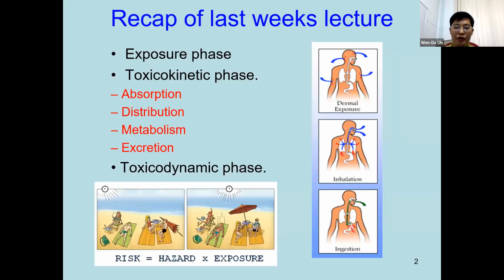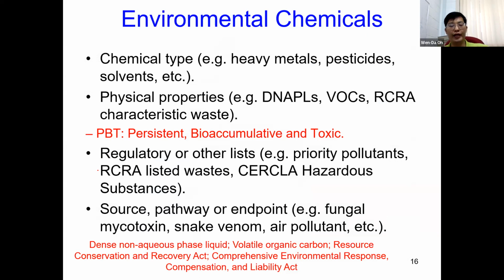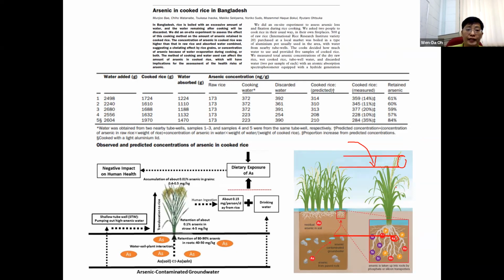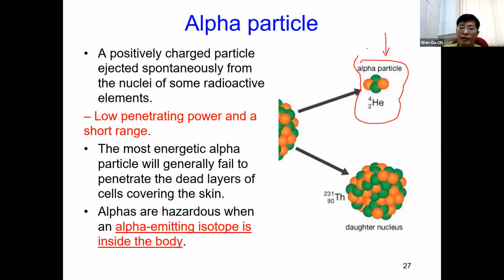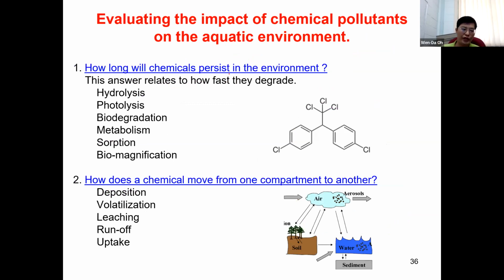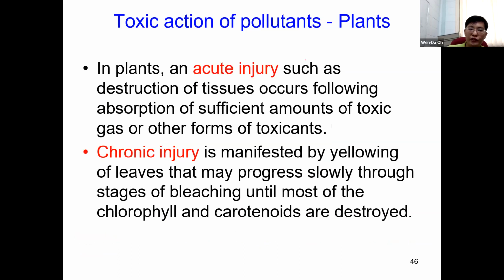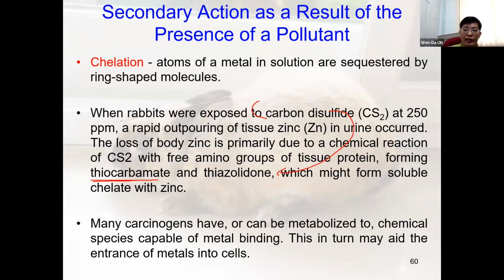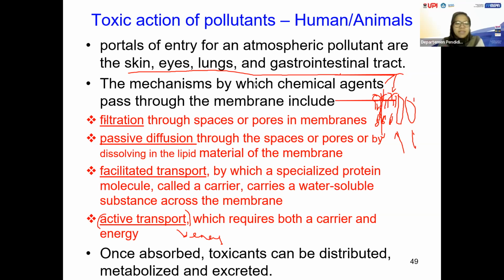Visiting Lecturer - Environmental Toxicology Lecture 5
Toxic Action of Pollutants and Transport